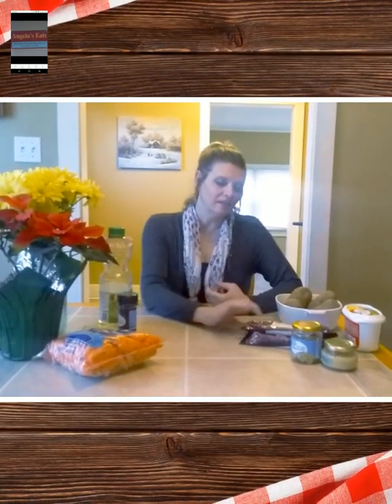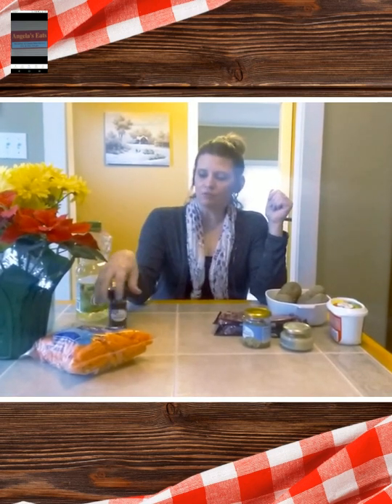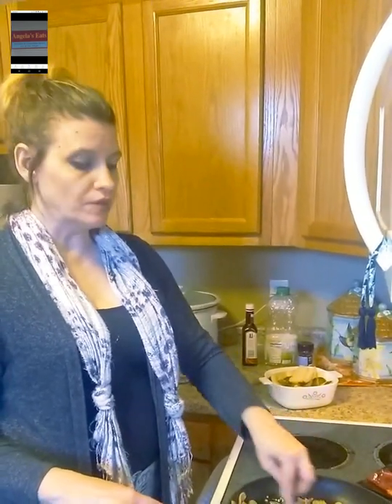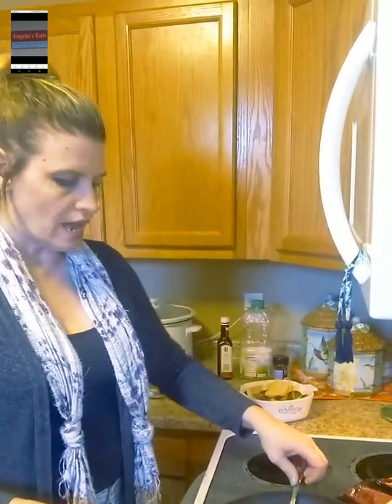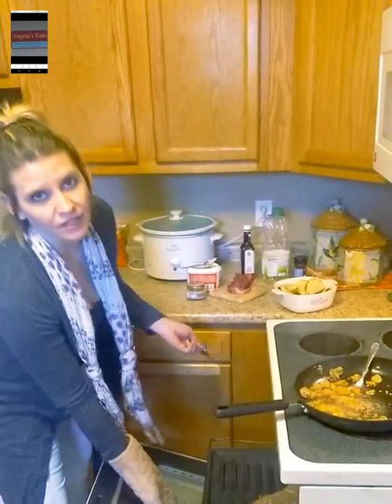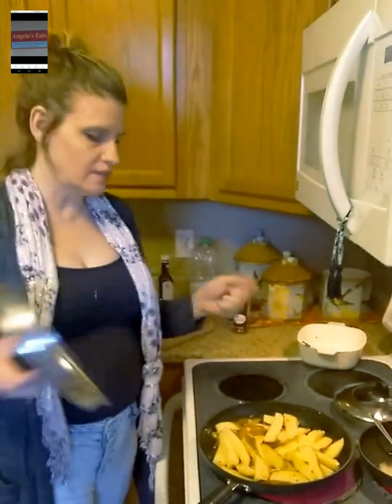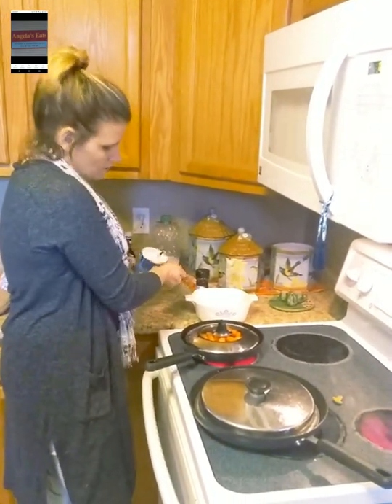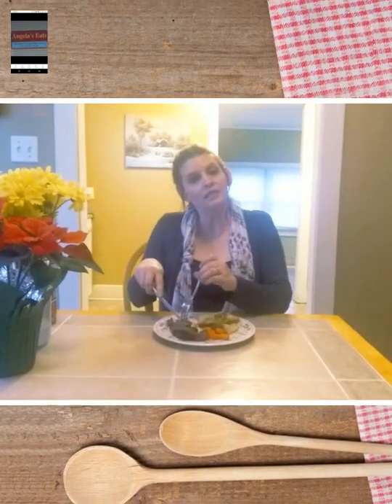New York Strip Steak & Fried Taters